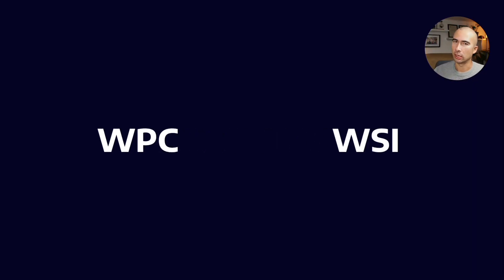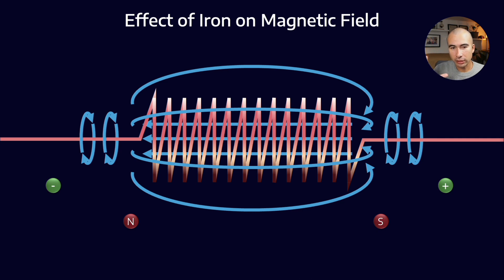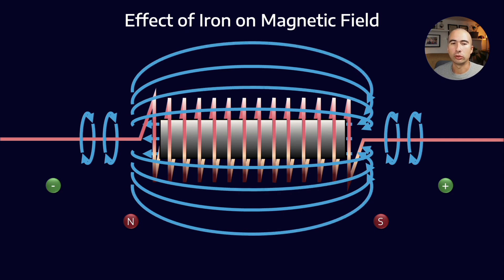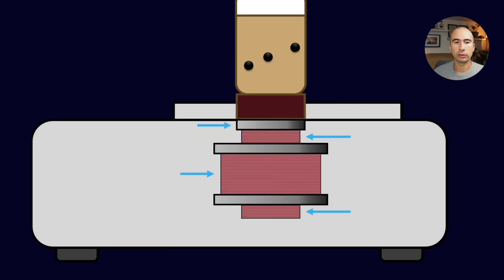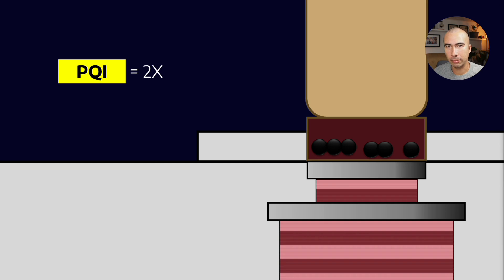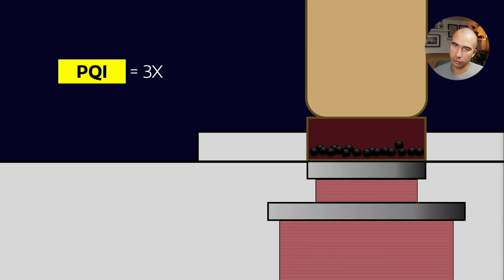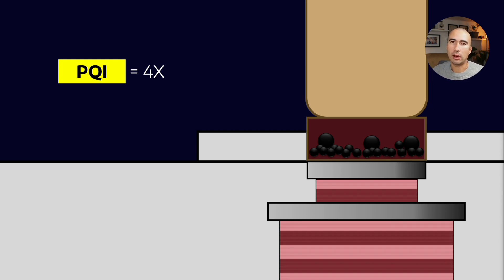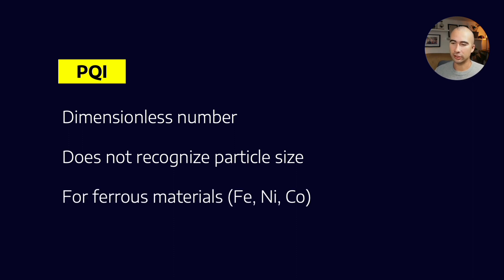How does Particle Quantifier Index (PQ) help you understand wear?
The PQI (or PQI, or particle quantifier index) is a used oil analysis test that measures the total ferrous quantity in a sample. Unlike ICP metals, which measures Iron in ppm, or particle count, which measures particle size, PQ is insensitive to particle size. So how should we use the result?

Rafe Britton is a lubrication consultant that turns machinery into well-oiled, reliable machinery. He helps clients achieve maximum uptime by setting up procurement processes such that they are oriented to lubrication reliablity, transforming their contamination control programs, selecting the correct lubricants for the application, training their workforce to a world-class level, and helping to turn oil analysis data into valuable insights. He firmly believes that there is an industry-wide knowledge gap regarding lubrication technologies and is aspiring to close this gap affordably by using digital tools.